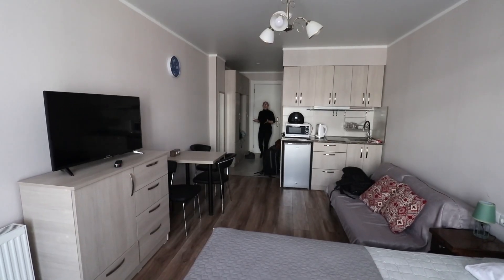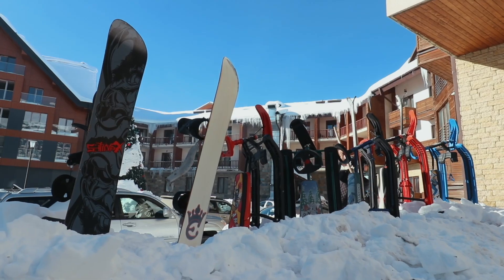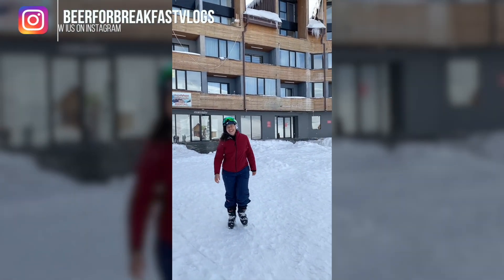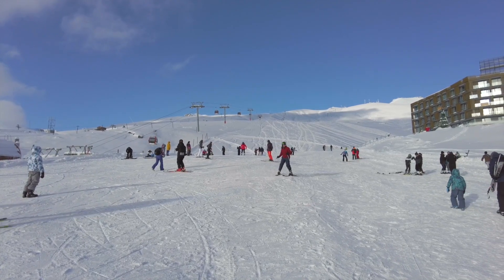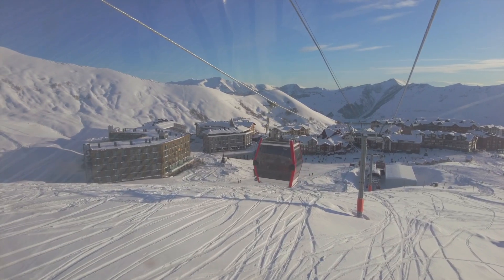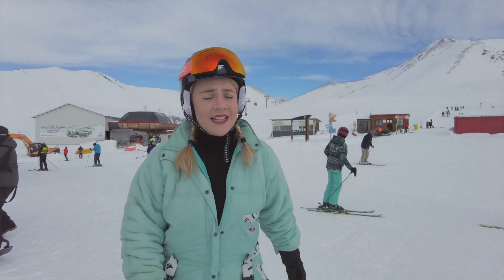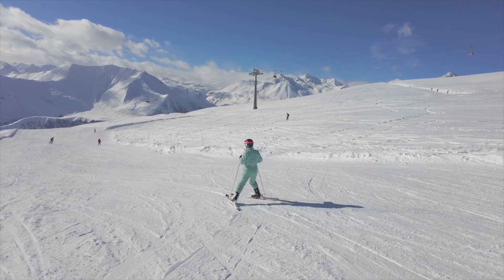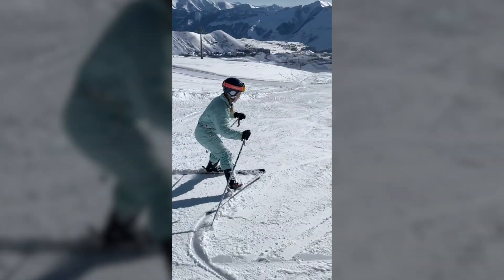Skiing in Georgia is so CHEAP! 🇬🇪 Gudauri, Georgia DEC 2021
Our accommodation in New Gudauri: New Gudauri Loft 2 Apartment

Hello there, travel lovers! We’ve decided to do something very different for this Christmas. We’ve travelled to Gudauri, Gerogia to learn how to ski. This was Justina’s first time skiing. We will resume with our Turkey content right after this video. Cheers!

★ EQUIPMENT
Canon 80d
Canon EF-S 10-18mm f/4.5-5.6
Canon EF 50mm 1.8 STM
Osmo Action Cam

✄ EDITING
Final Cut Pro X
Lightroom
Luminar AI